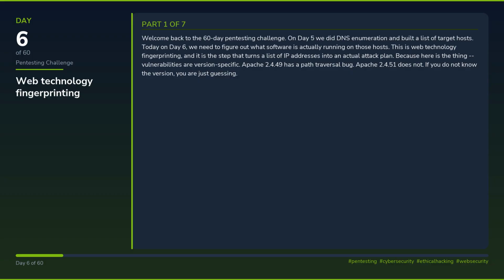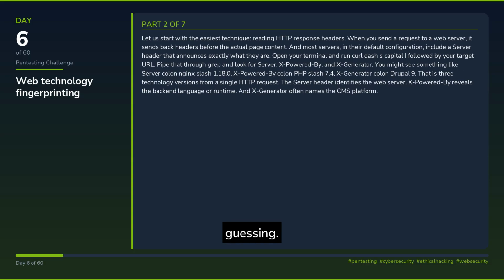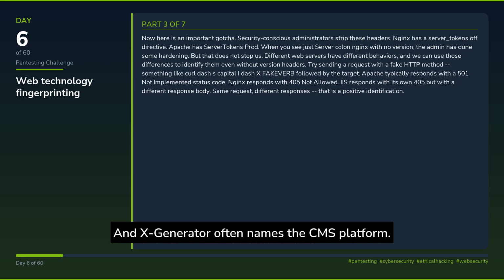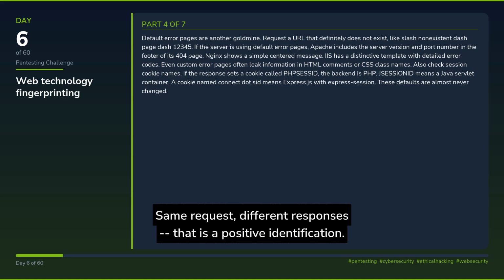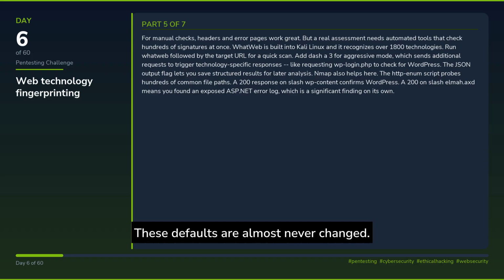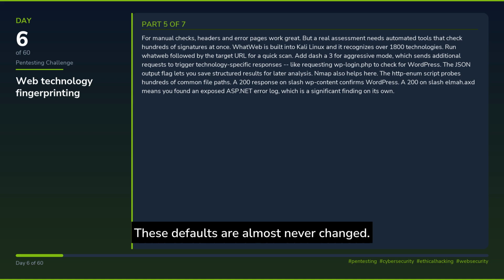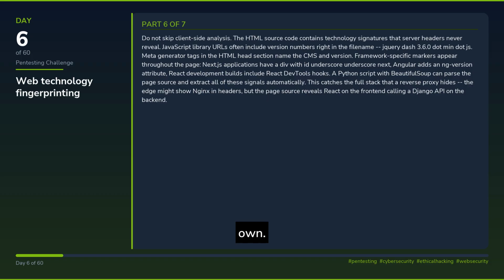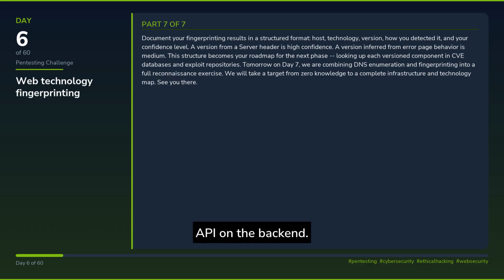Web Technology Fingerprinting -- Pentesting Day 6/60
"Day 6 of the 60-day pentesting challenge covers web technology fingerprinting -- identifying servers, frameworks, CMS platforms, and their versions through HTTP headers, behavioral analysis, automated scanning, and client-side inspection.

Topics covered:
- HTTP header analysis (Server, X-Powered-By, cookies)
- Behavioral fingerprinting with error responses
- WhatWeb and Nmap http-enum
- Client-side technology detection
- Documenting findings for vulnerability research